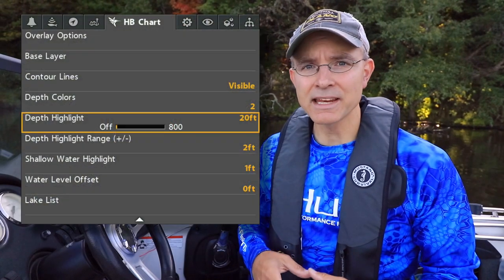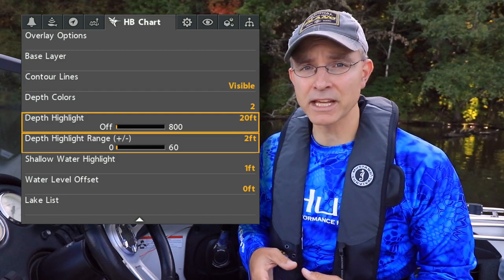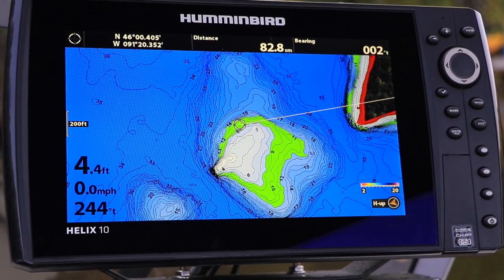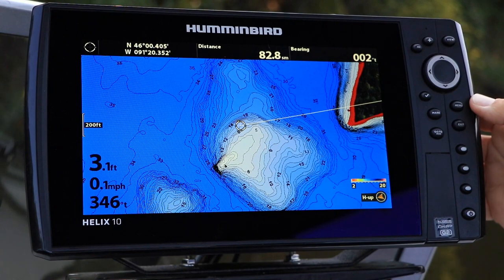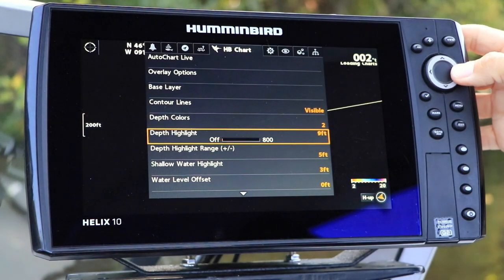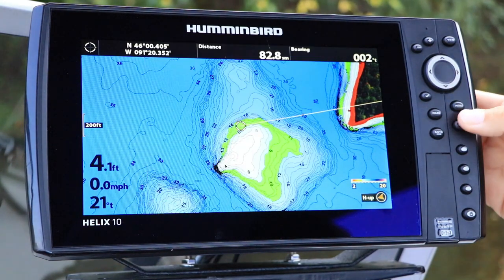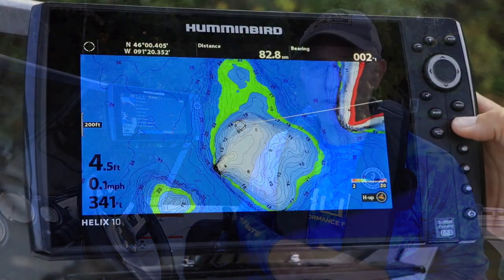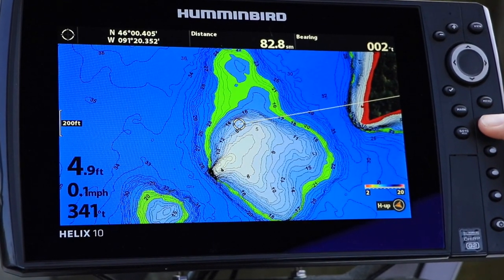Humminbird HELIX How to use Depth Highlight and Range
This video will show you how to use the Depth Highlight and Range feature on your Humminbird HELIX via the HB Chart Menu. The Depth Highlight feature allows you to highlight the desired depth range on your LakeMaster map card and Humminbird chart view to help you visualize the depth range you'd like to target.